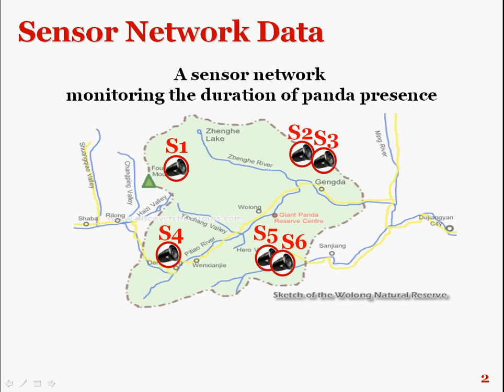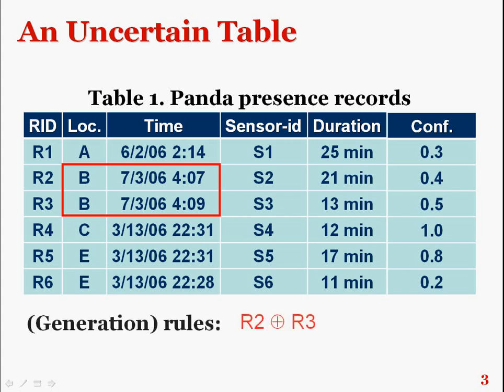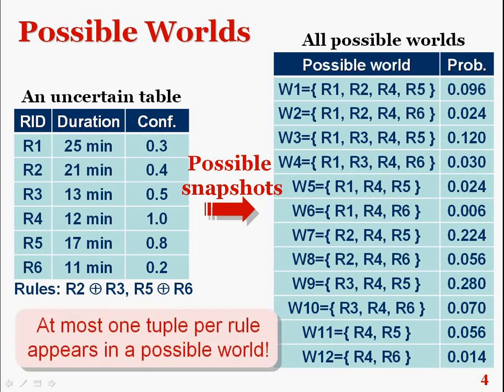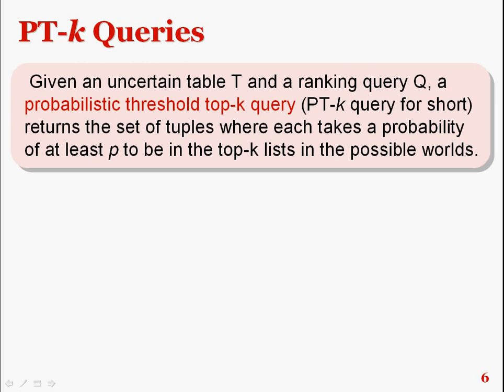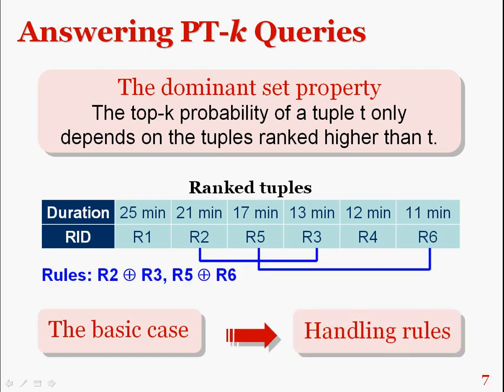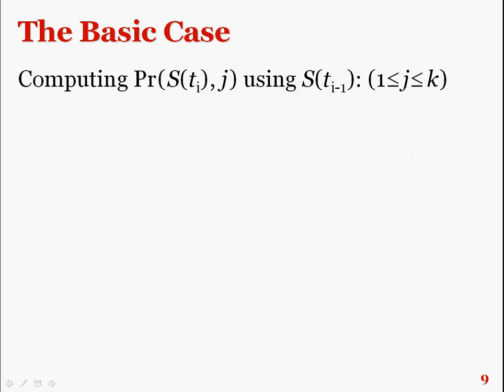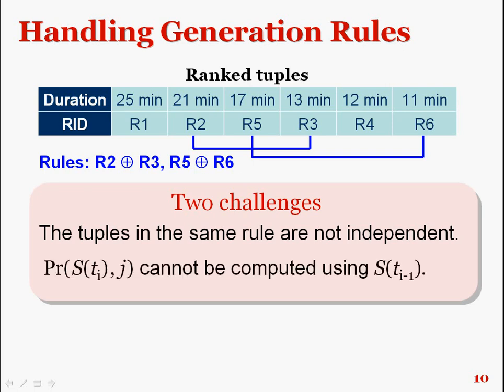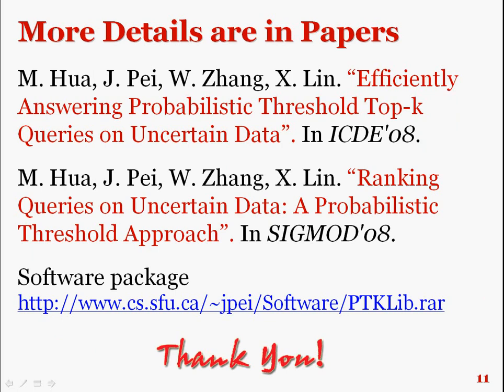ICDE 2008 DBClip: Probabilistic Threshold Top-k Queries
A summary of the study on probabilistic threshold top-k queries on uncertain data and evaluation algorithms. More details can be found in the following two papers:

[1] M. Hua, J. Pei, W. Zhang, and X. Lin. "Efficiently Answering Probabilistic Threshold Top-k Queries on Uncertain Data". In Proceedings of the 24th International Conference on Data Engineering (ICDE'08), Cancún, México, April 7-12, 2008.

[2] M. Hua, J. Pei, W. Zhang, and X. Lin. "Ranking Queries on Uncertain Data: A Probabilistic Threshold Approach". In Proceedings of the 2008 ACM SIGMOD International Conference on Management of Data (SIGMOD'08), June 11-14, 2008, Vancouver, Canada.